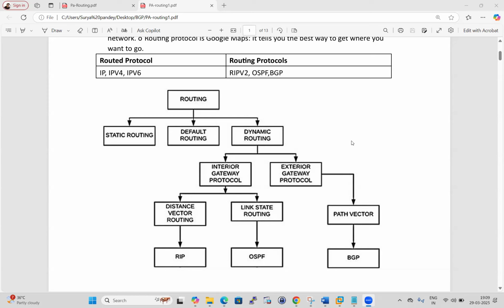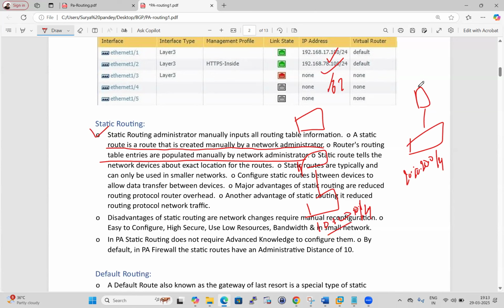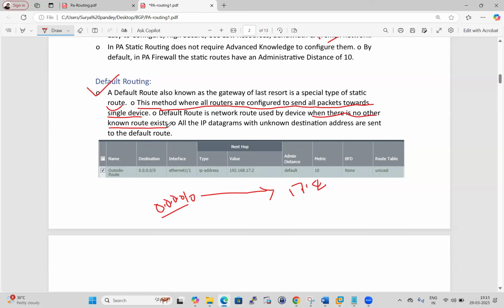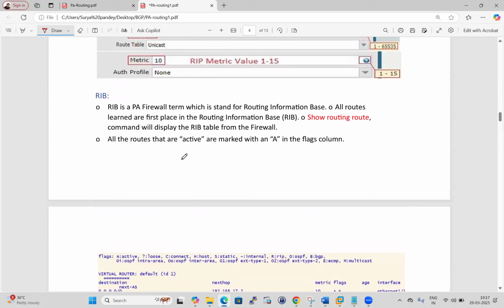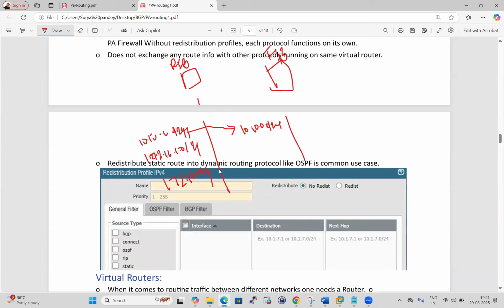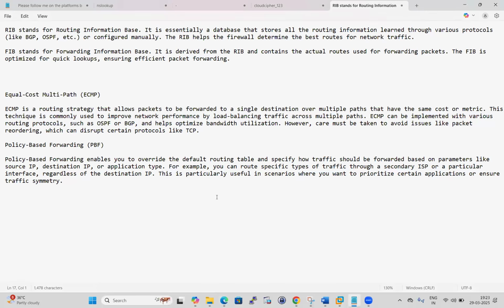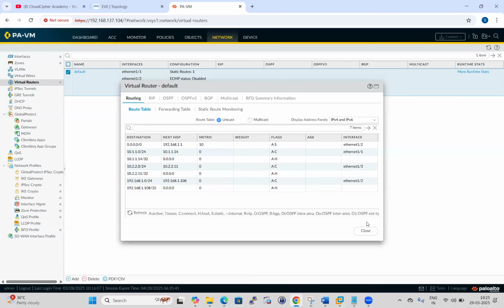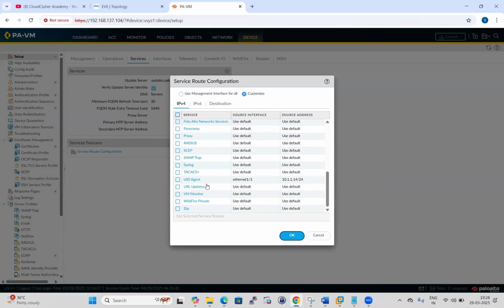How Palo Alto Routing Works: Beginner-Friendly Guide!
Unlock the secrets of Palo Alto routing in this comprehensive tutorial! Whether you're a networking beginner or a seasoned pro, this video simplifies complex concepts and provides a step-by-step guide to mastering Palo Alto's routing capabilities. Learn how to configure, optimize, and troubleshoot routing like a networking expert. Watch now and elevate your skills in Palo Alto routing.